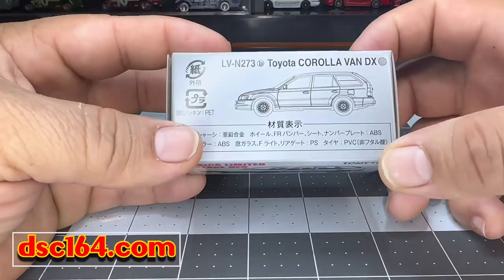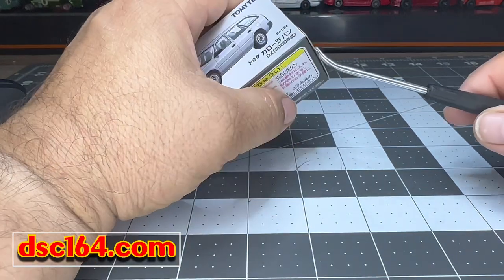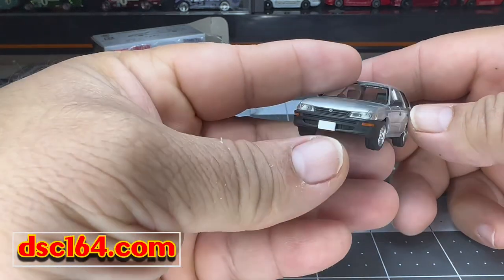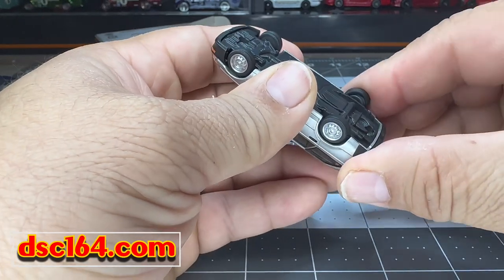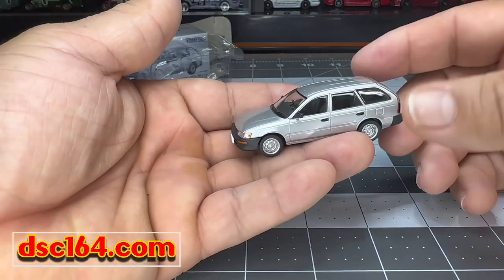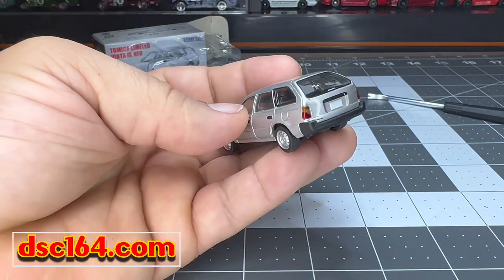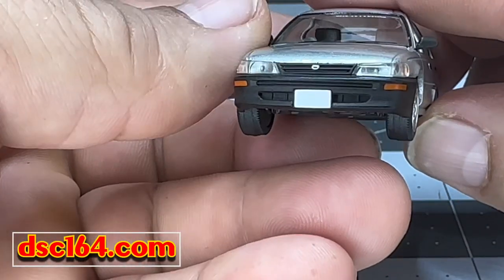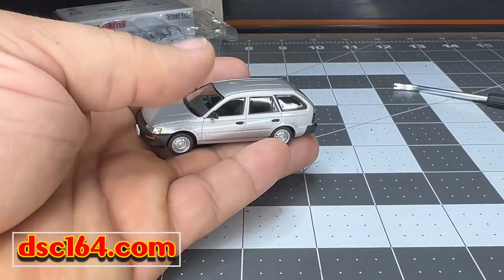Toyota Corolla Station Wagon